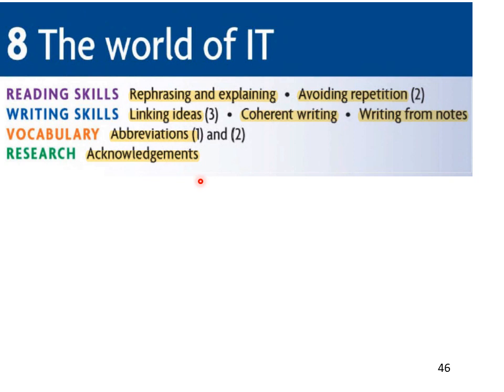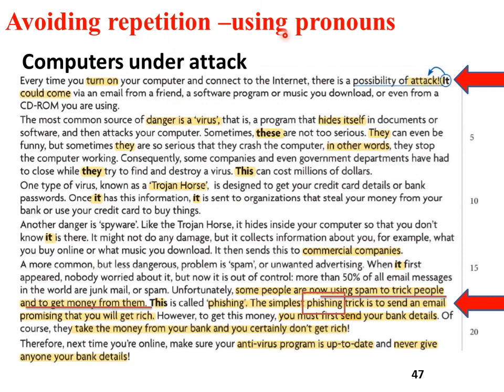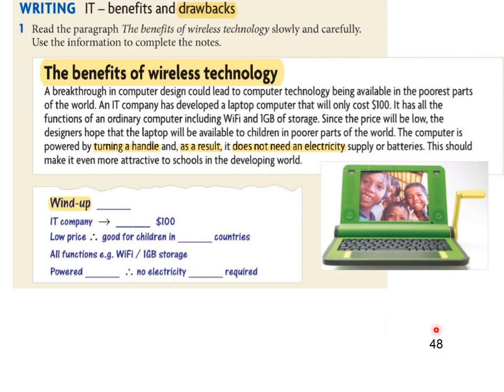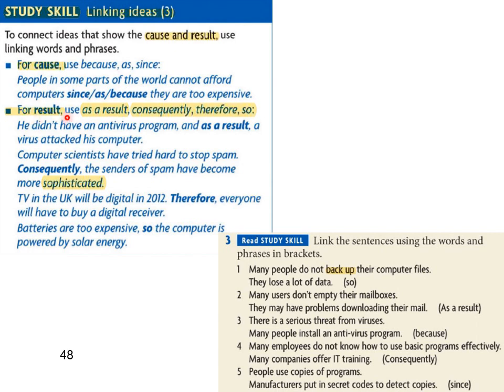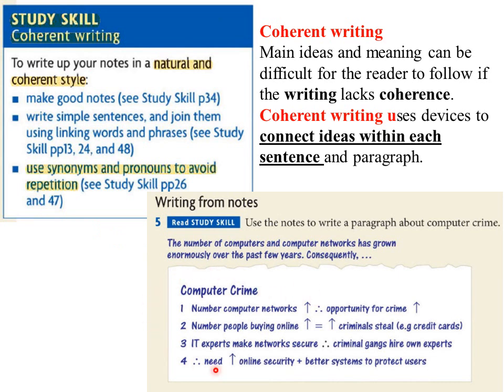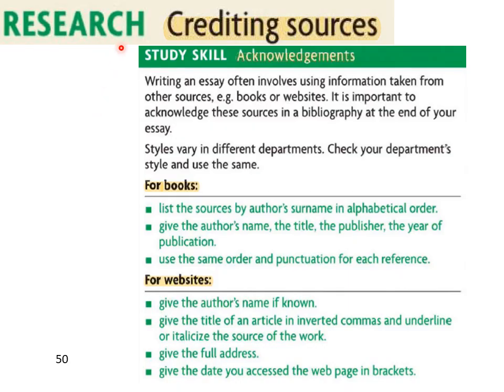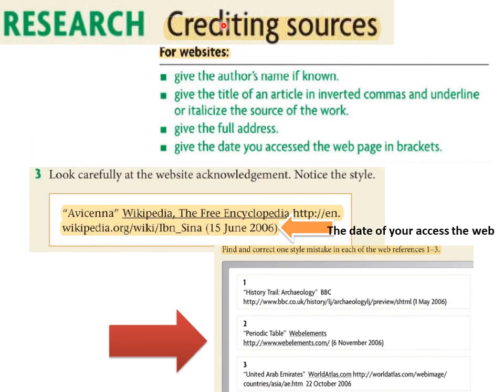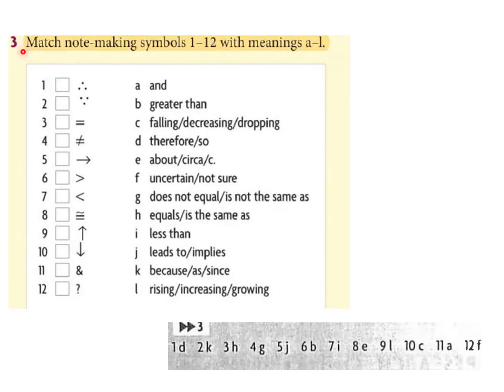Unit 8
MSc-Academic Skills